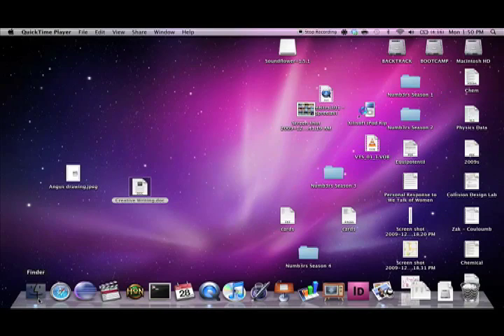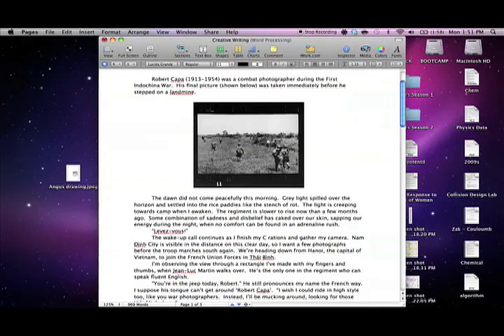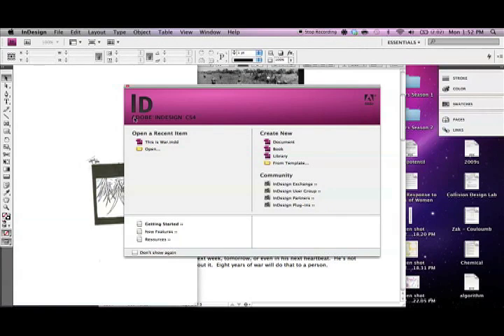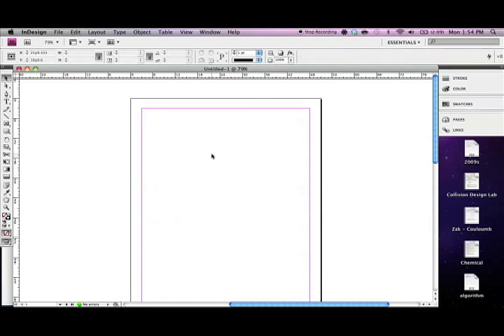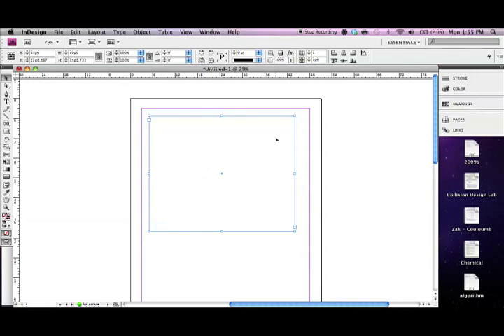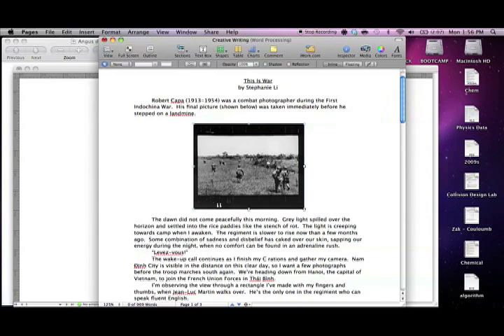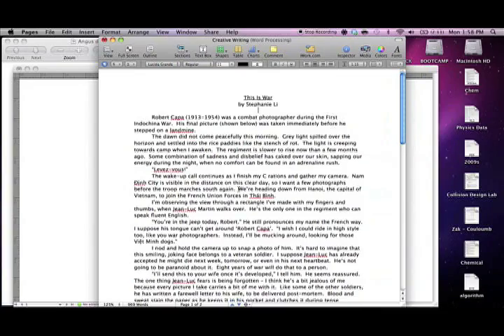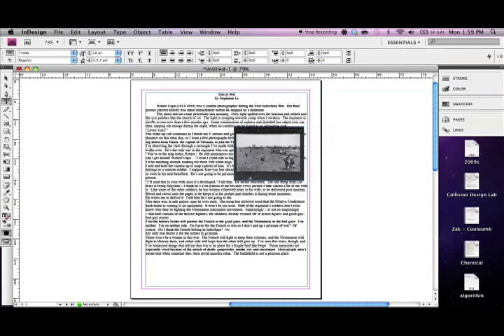Adobe InDesign Tutorial - Part 1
Part 1 of a beginner's guide to using Adobe InDesign for desktop publishing.  This is made with the Old Scona school magazine (Tabula Rasa) in mind.